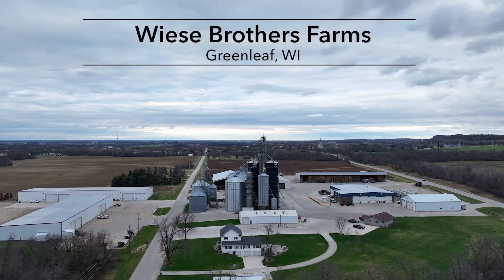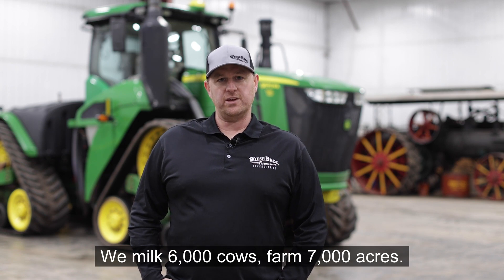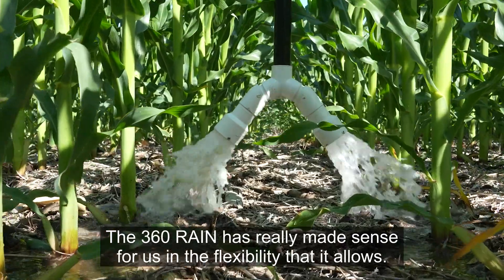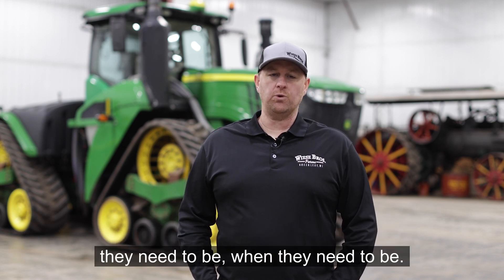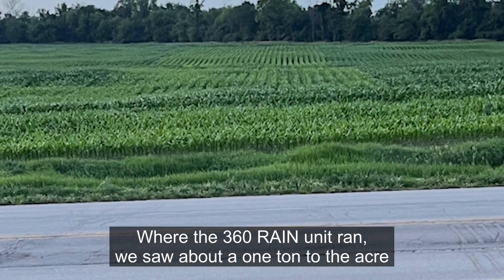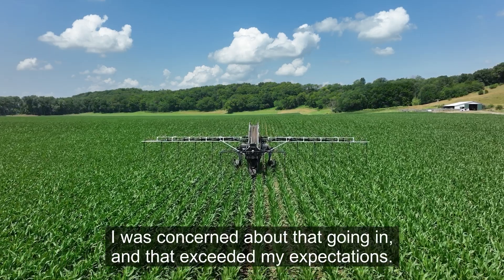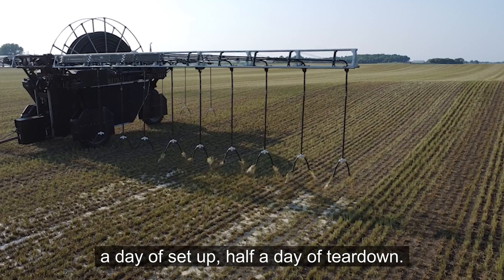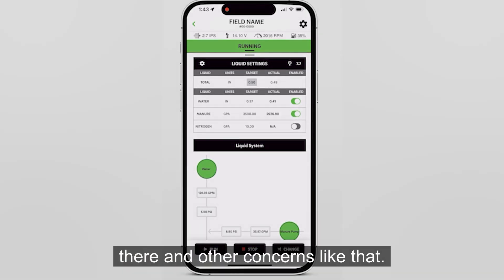Wiese Brothers Farms and 360 RAIN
“What I like best about the 360 RAIN is the time that it frees up throughout the year.” That’s how Jonathan Wiese from Wiese Brother Farms describes using the 360 RAIN. With over 8M gallons of wastewater and 1M gallons of liquid manure applied this year, they saw up to 1 ton/acre yield advantage in corn silage — all while saving time, reducing labor, and improving nutrient timing and accuracy.